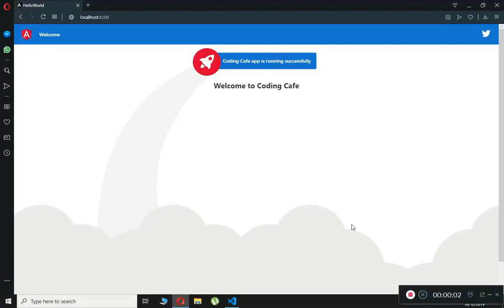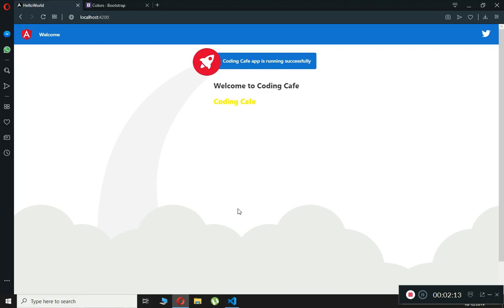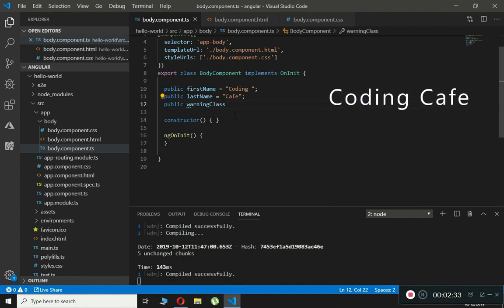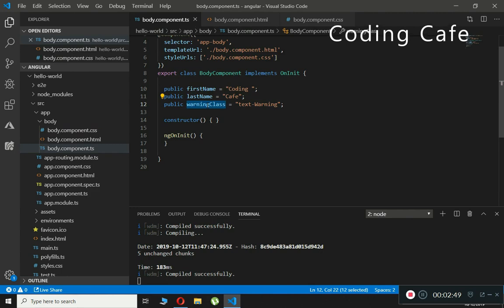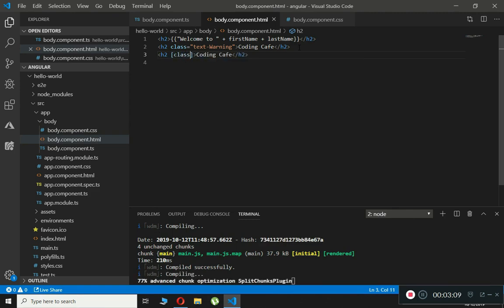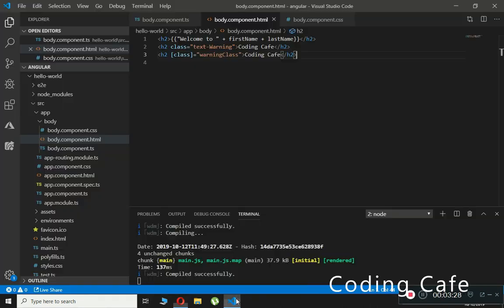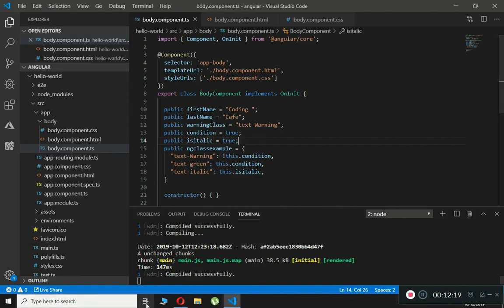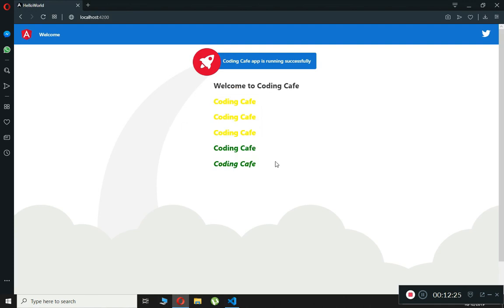Angular Tutorial for Beginners 2019 - Class Binding in Angular with Examples - Angular 8 Tutorial 04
In this video tutorial#04 for angularJs 8 Tutorial series, we will learn about Class Binding in AngularJS 8.

Class Binding in AngularJS 8: In angularJs, angular class binding is used to add or remove classes to & from the HTML elements. Also you can add CSS classes conditionally to an element and hence creating a dynamically styled element easily.